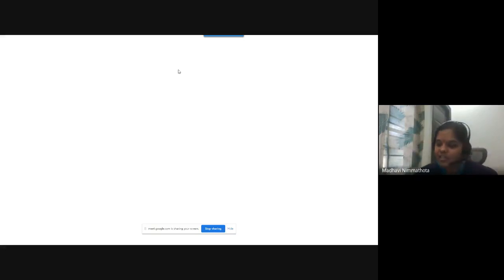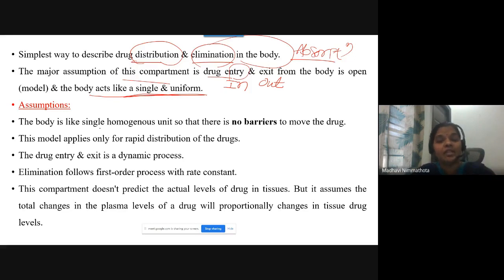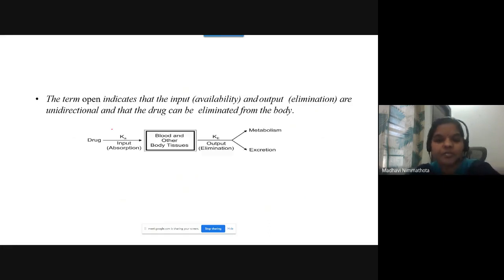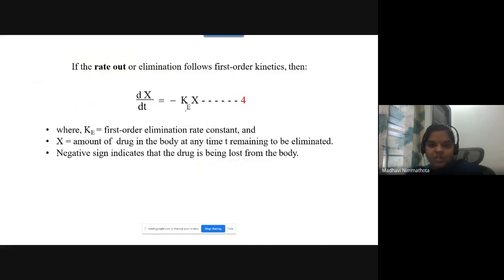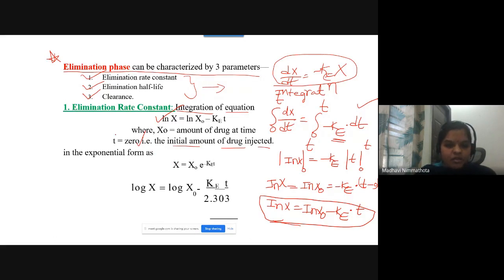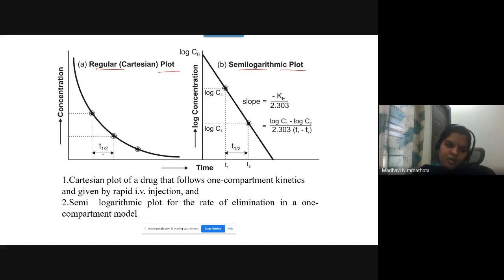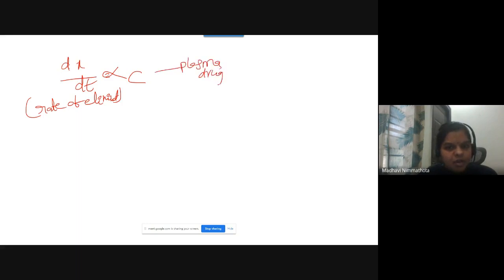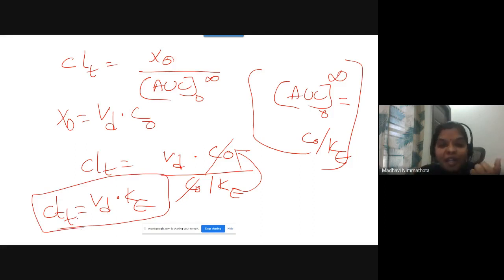IV Injection One compt Open Model